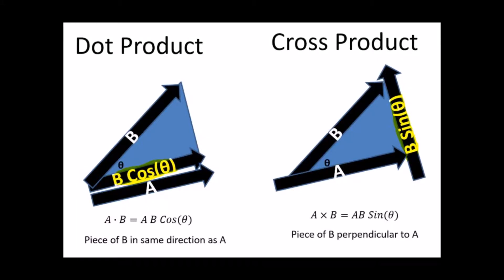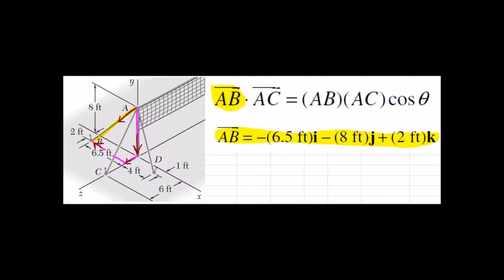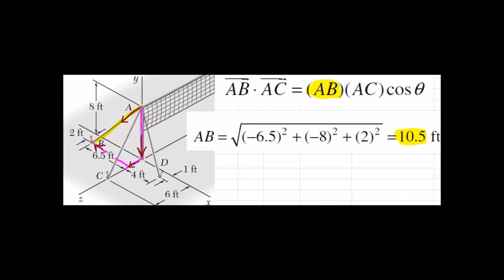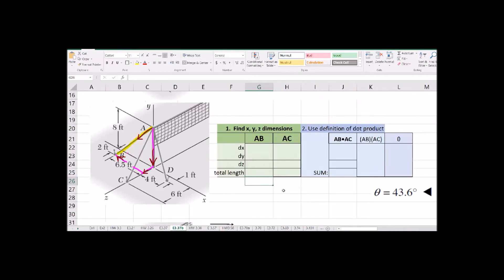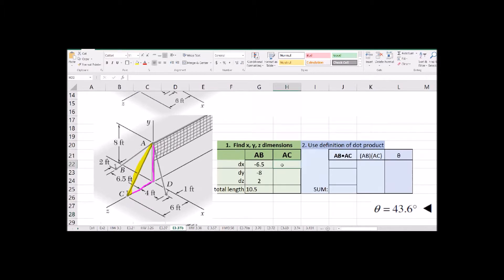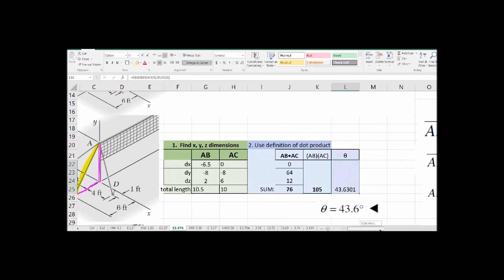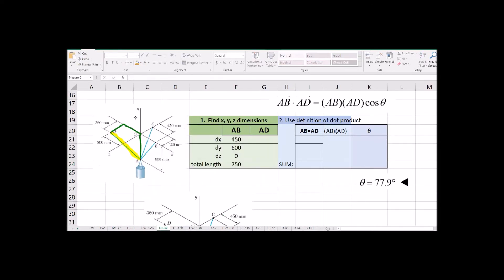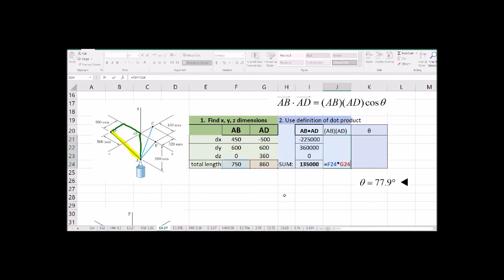Dot Product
Use dot product to find the angle between two vectors.